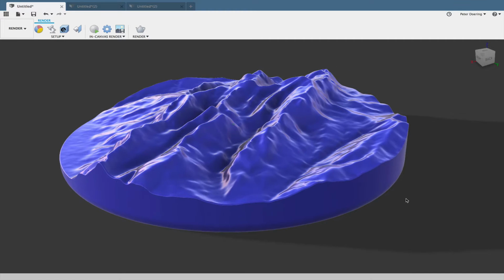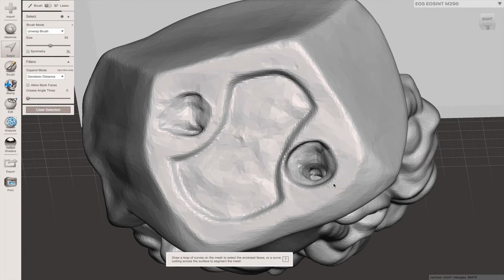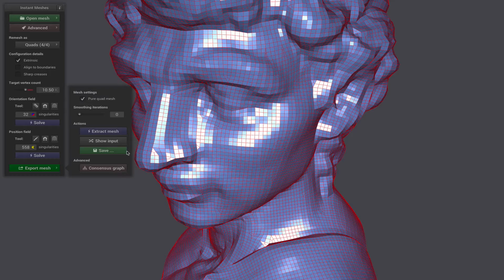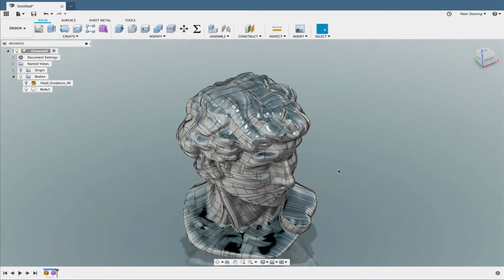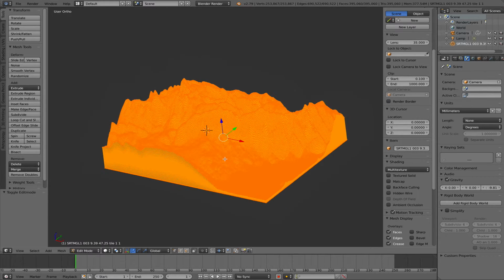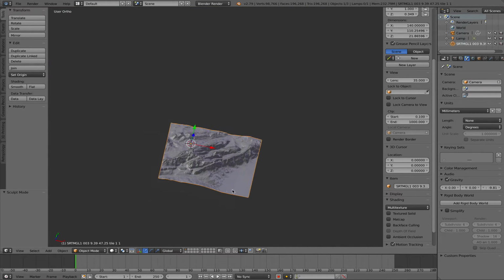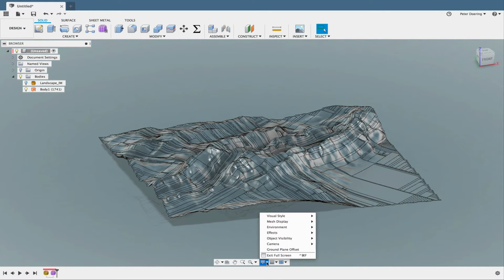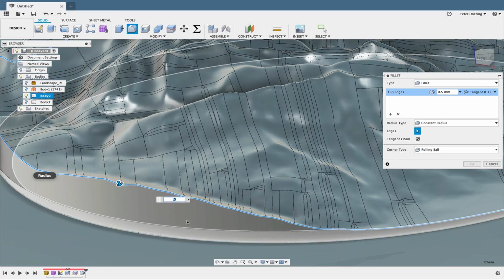Fusion 360 - A better workflow for irregular and organinc .stl files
This video explains how prepare .stl and other file formats containing triangulated, high polygon count meshes of irregular or organic shapes for use in Fusion 360.
The current tools in Fusion 360 require a user to lower the resolution to under 20k faces and then convert the mesh directly into a solid body ( BRep), which often results in inferior quality.
However, there are a number of other tools available that when used in conjunction with Fusion 360- can be used to great effect in creating hight quality surfaces and solid bodies that can be edited with most of the modeling tools available in Fusion 360.

The online sources for the two .stl meshes used in the video are:
Terrain mesh :